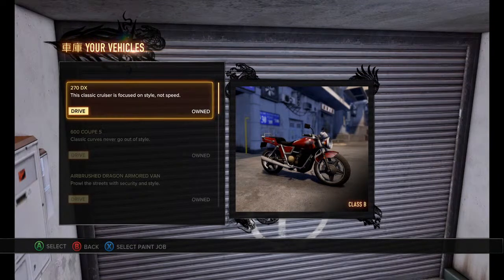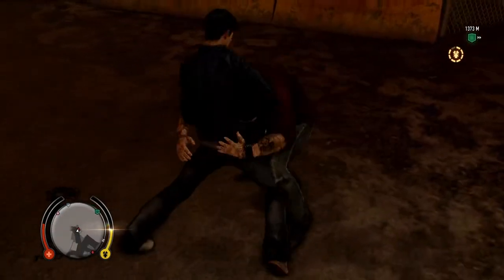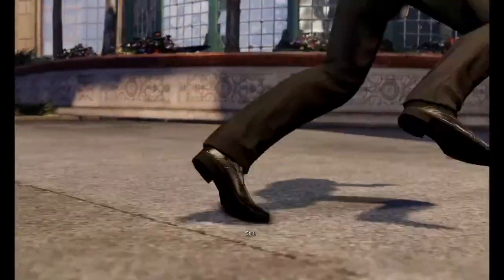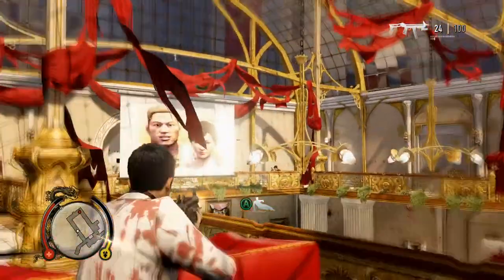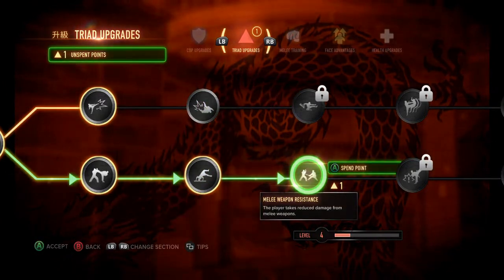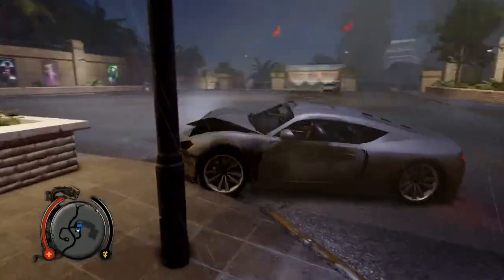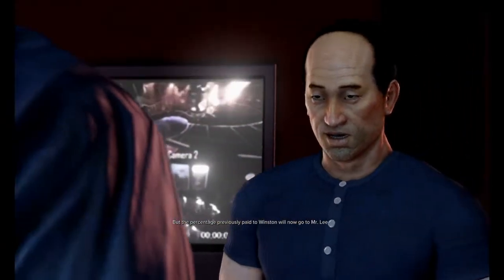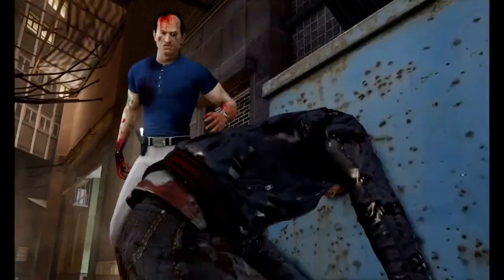Sleeping Dogs Live: Putting people in trunks with guest itsmajorpanda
Continuing with Sleeping Dogs beating up thugs and taking dow the Triad with tonight's guest itsmajorpanda!